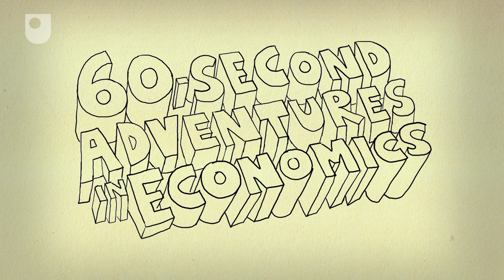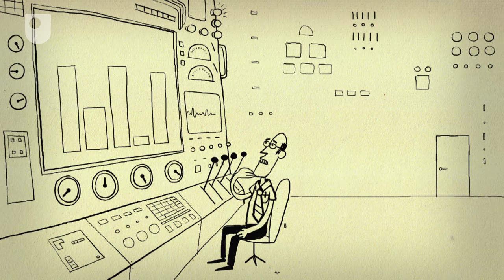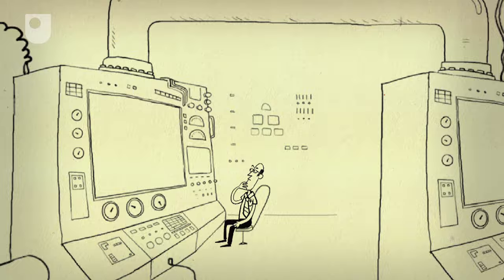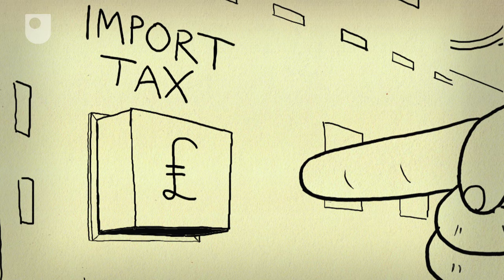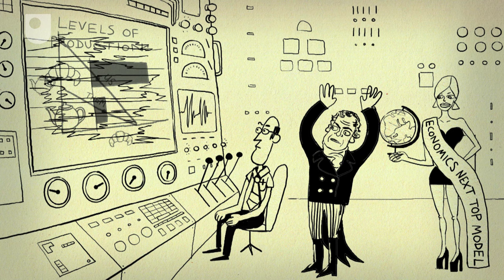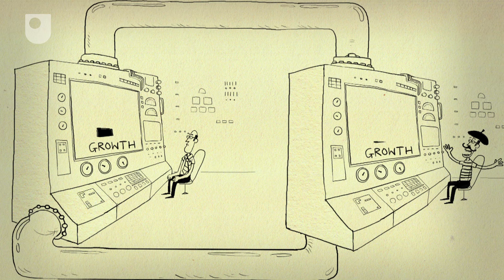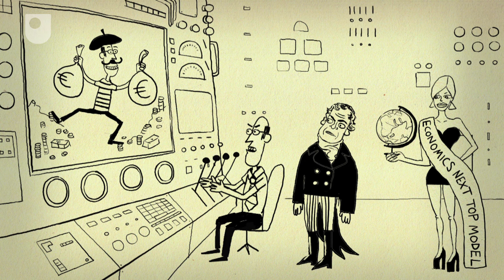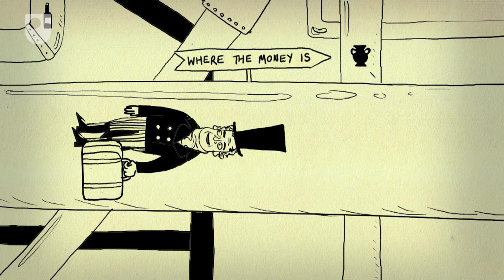The Principle of Comparative Advantage - 60 Second Adventures in Economics (4/6)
David Ricardo's famous economic model, predicts that if there are just two countries and two products both can be better off if they specialise and trade in the thing they're relatively best at.

Study a free course on Managing my money at the Open University